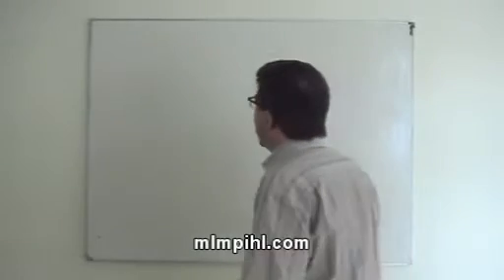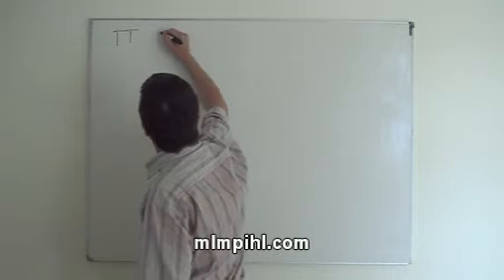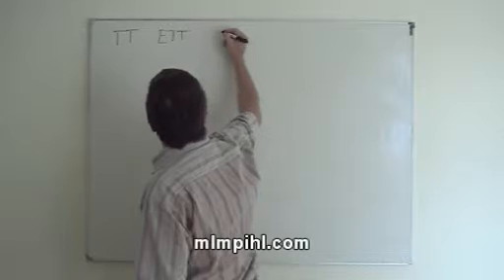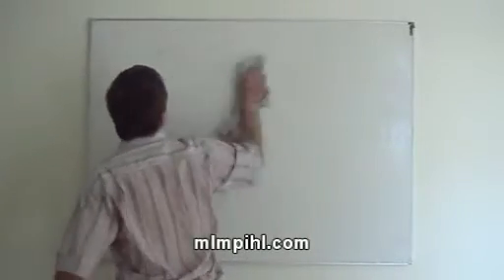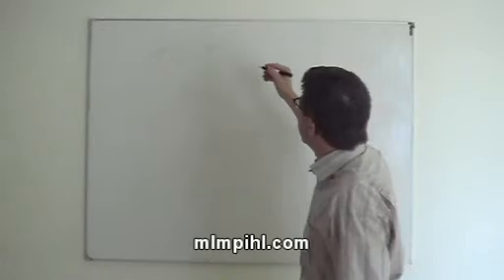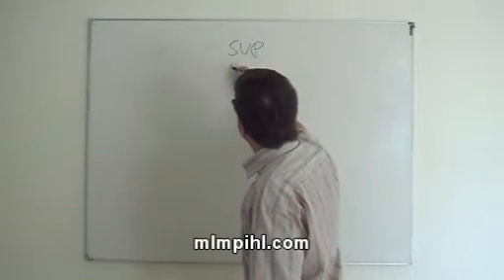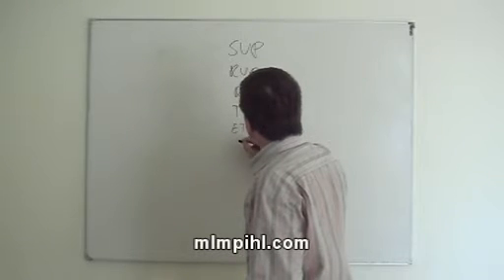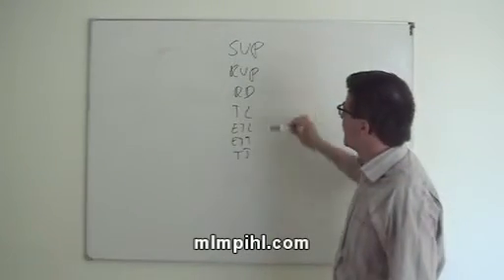to_the_top.wmv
To The top at your compensation plan.